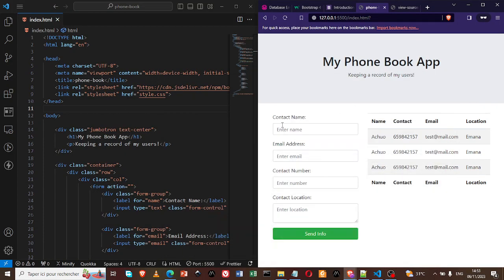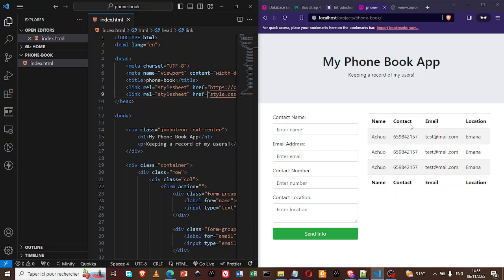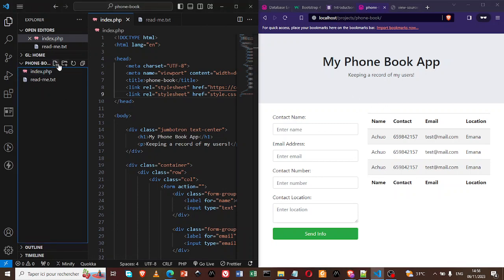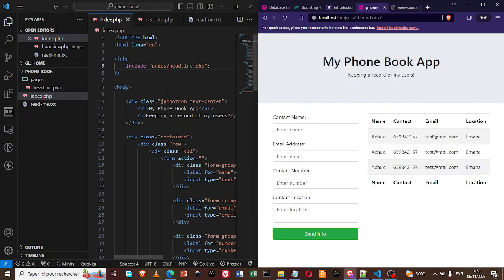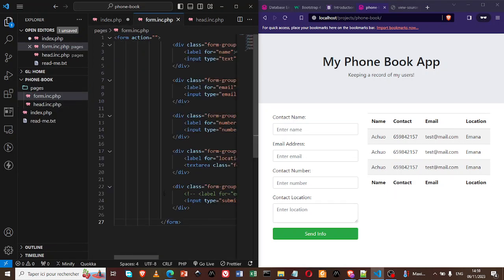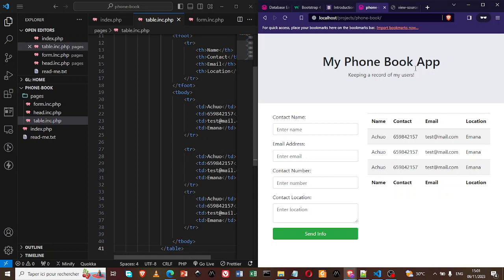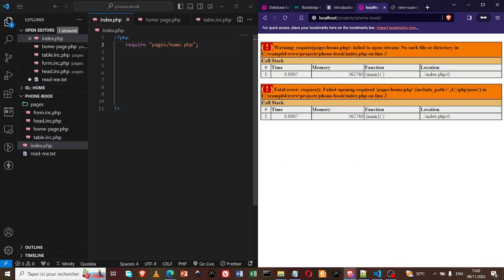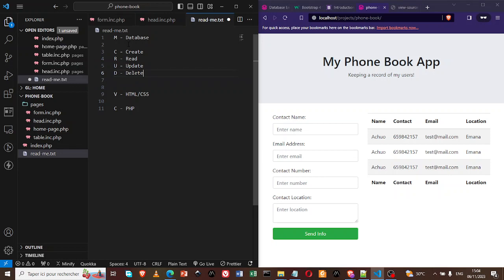PHONE BOOK MVC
The MVC architecture of the PHONE-BOOK-App